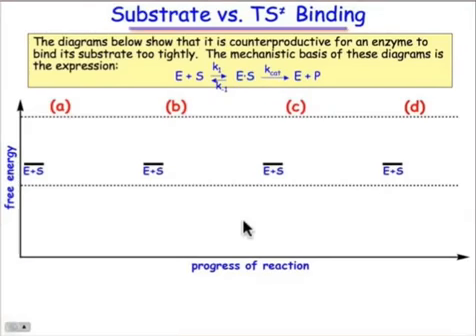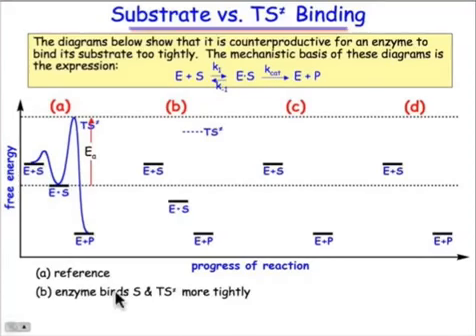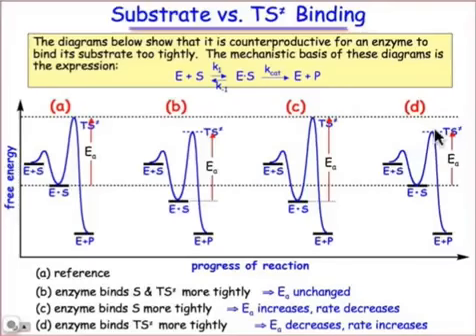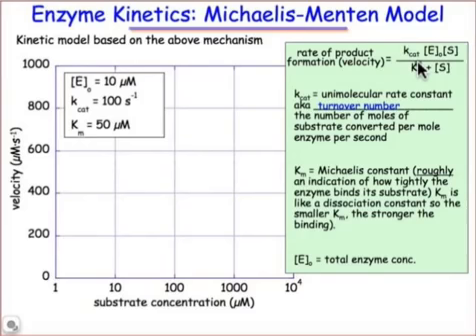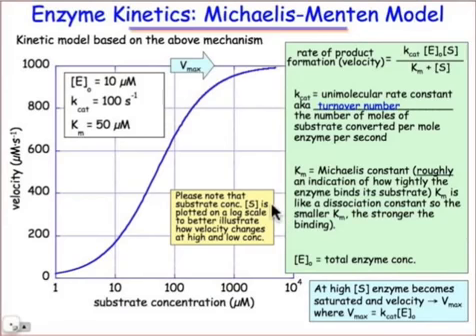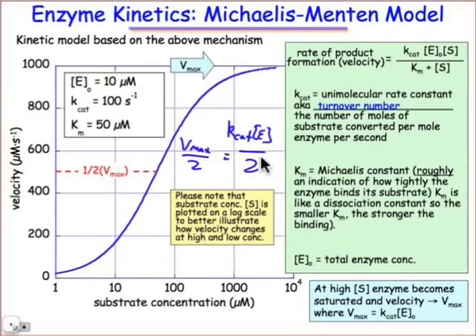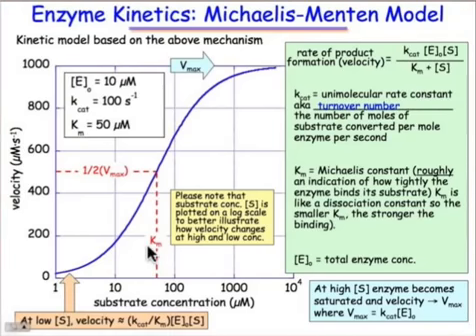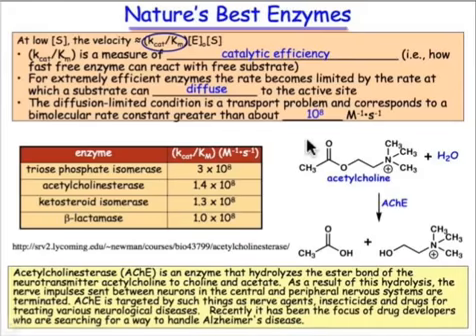Enzyme kinetics 1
Module Name: Enzyme kinetics 1